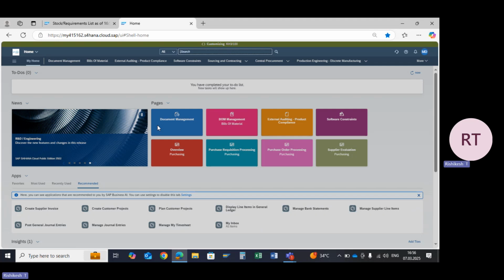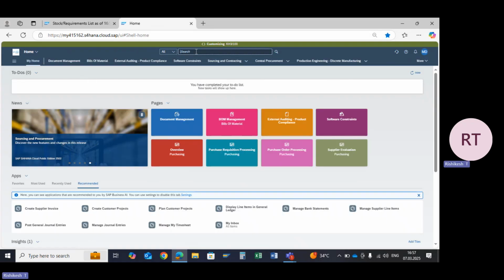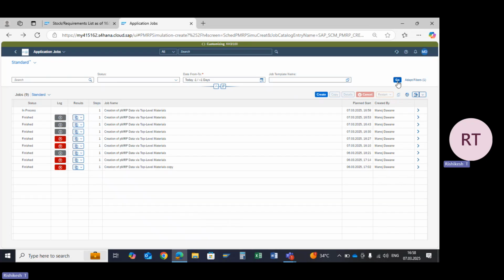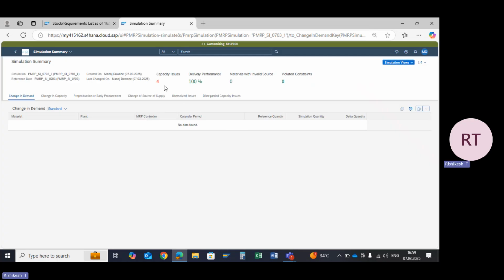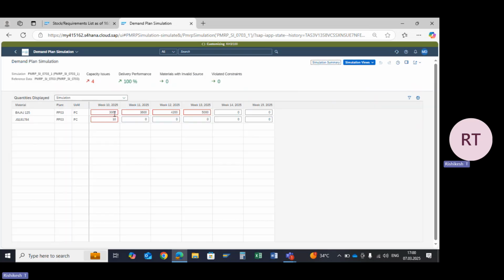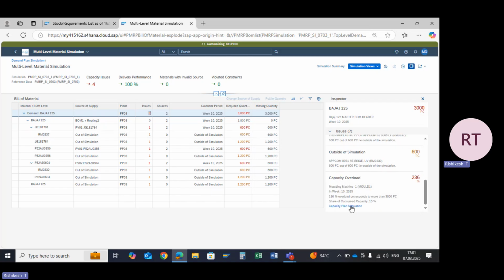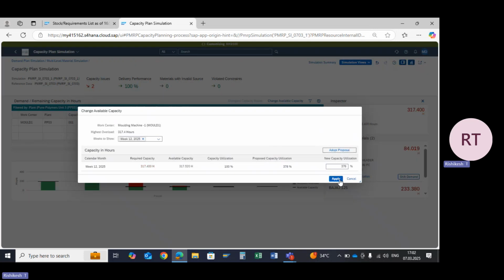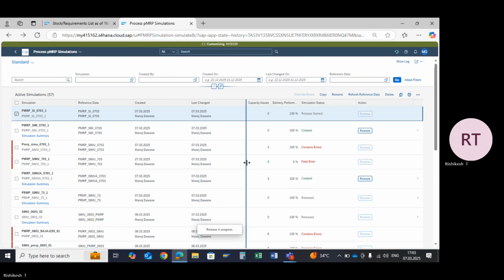Techpoint Demo of Grow with SAP S/4HANA Public Cloud - pMRP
Predictive material and resource planning (pMRP) is a tool that allows the production planner to perform a simulated planning run and evaluate the planning results to take corrective actions when they are needed.

TechPoint is an SAP Gold( Sell and Service ) Partner committed to deliver Innovative Intelligent Enterprise Solutions and services.

We are passionate about providing Intelligent Enterprise Solutions  and simplify  customers  journey to Digital transformation.